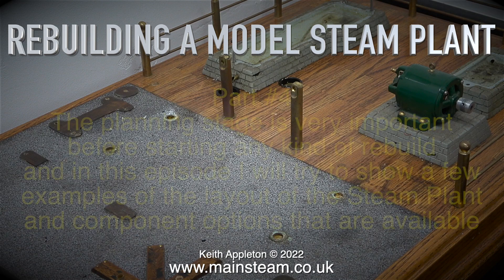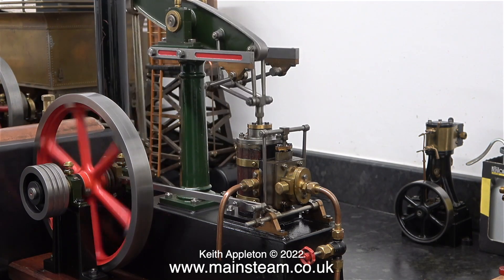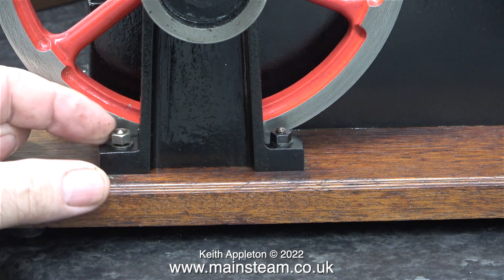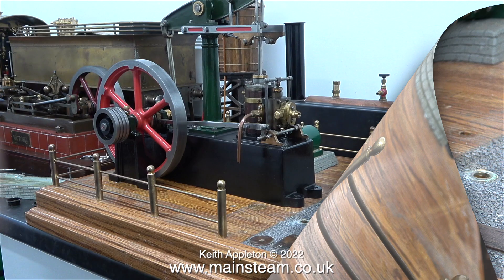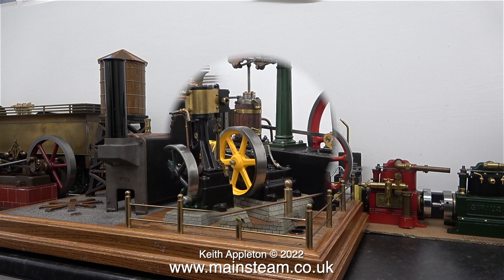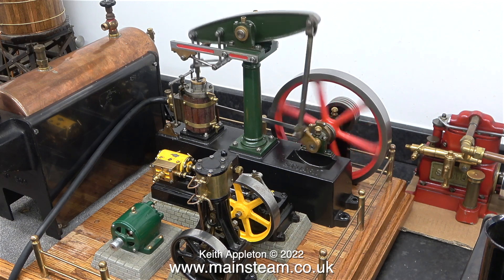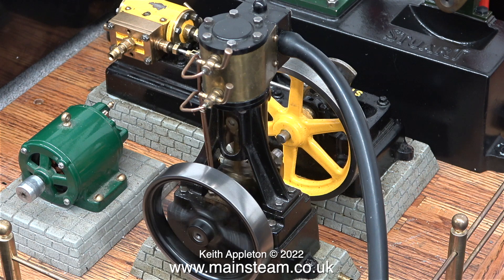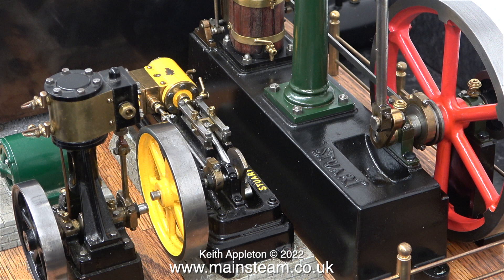REBUILDING A MODEL STEAM PLANT - PART #4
Rebuilding A Model Steam Plant - Part #4. The planning stage is very important before starting any kind of rebuild.
In this episode I will try to show a few examples of the layout of the Steam Plant and the component options that are available.